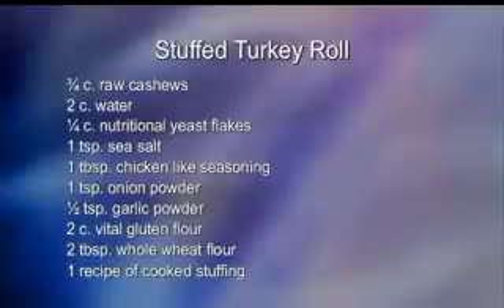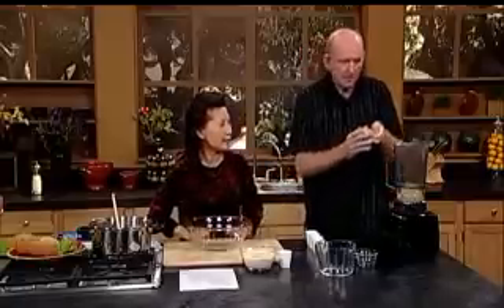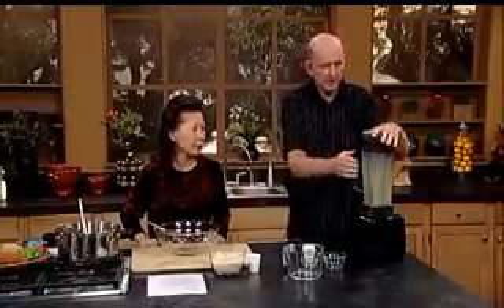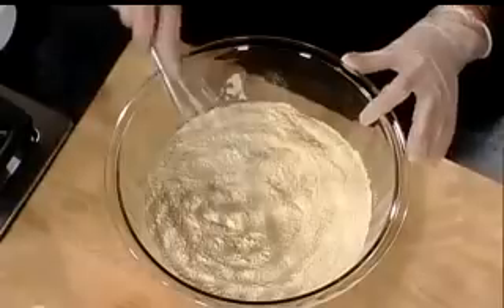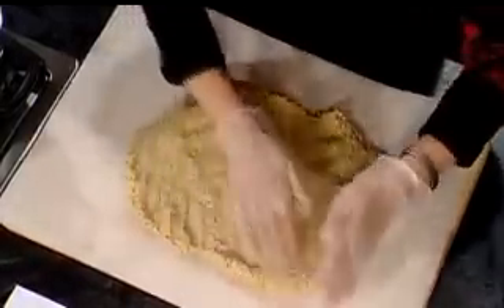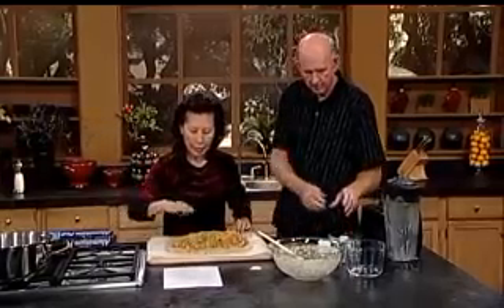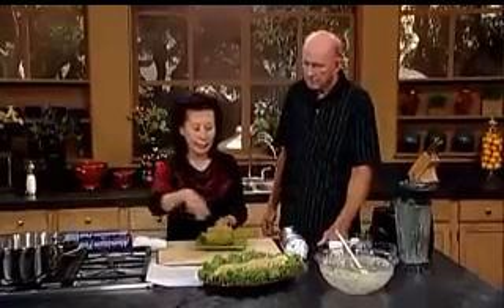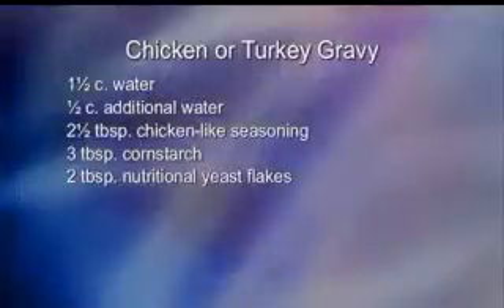How To Make Vegan Stuffed Chicken or Turkey Roll Recipe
Kyong Weathersby teaches how to make Stuffed Turkey Roll for Thanksgiving or any other day. All the ingredients in the recipe are healthy vegan ingredients. All harmful spices even though from plants are avoided in her recipes.